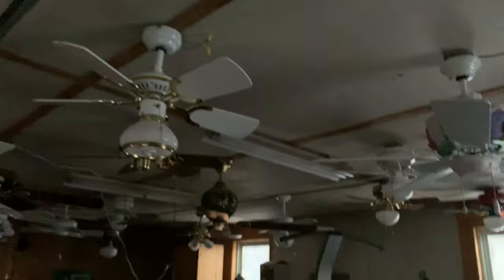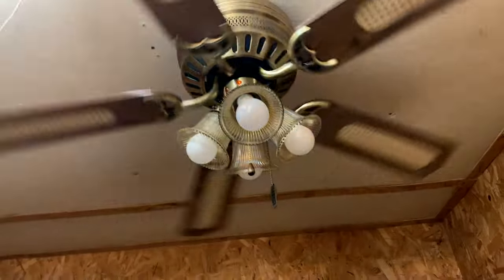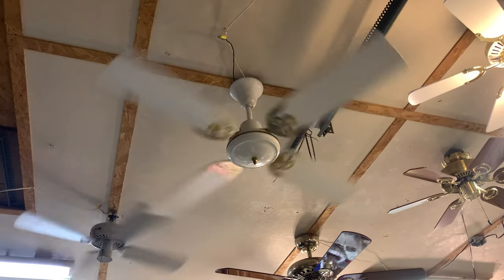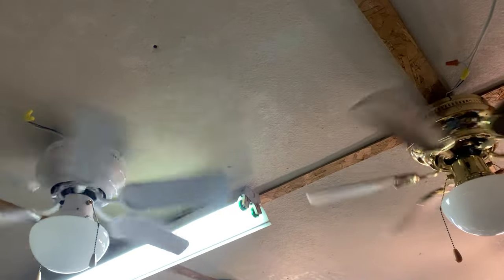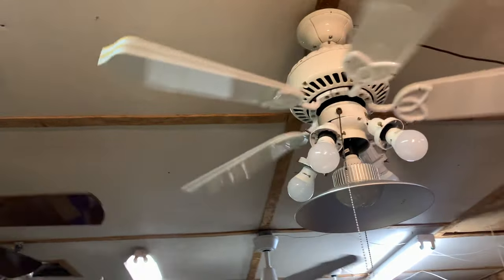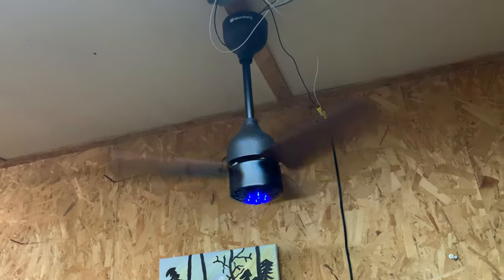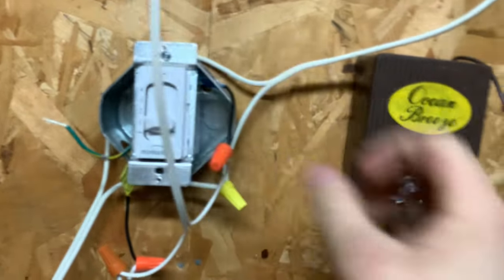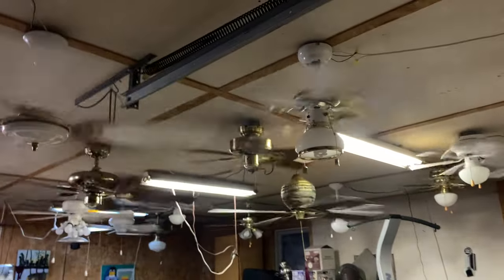Ceiling Fan Display 6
Fans installed:

Leading Edge 36”
Canarm CP56F&R
Codep Stratosphere
Casablanca Delta II
Fanimation Ascension
Hunter 36” Original
Kmart/Encon Spinner
Moss Caribbean Breeze
Casablanca Lady Delta
Minka Aire Supra
Fasco Charleston
Atomberg Renesa
Northman 5-blade 42” spinner
Hampton Bay Grayton I
Heritage Alliance Hugger
-rainbow
-brass
-white
Hunter 2nd Century
CEC 52” Cast Hugger
Madison Avenue Flintstones Fan
Hampton Bay Metarie
Encon 30” Princess
Allen & Roth Laralyn
Hampton Bay Minuet II
G.E.M.C. (Moss) Tropical Breeze
Hunter 1886 Series
Encon Petite

This video took a little while to make, and took a very long time to prepare for, so I certainly hope you enjoy it! Hopefully it won’t take me as long for the next video.